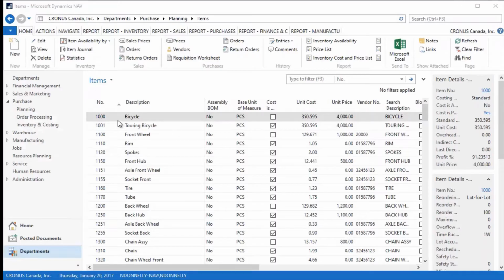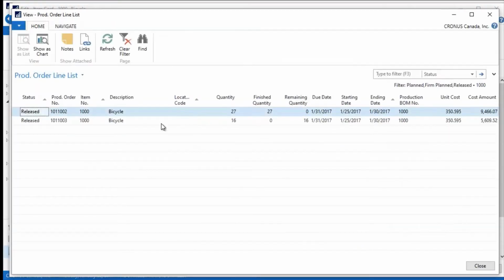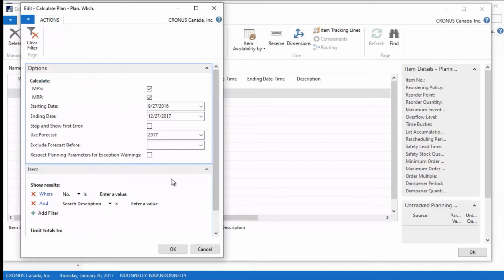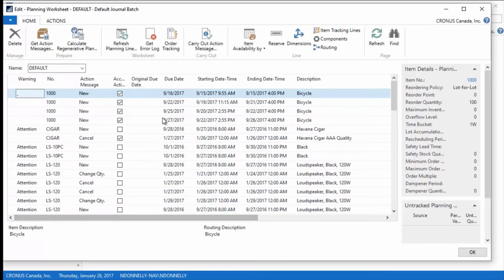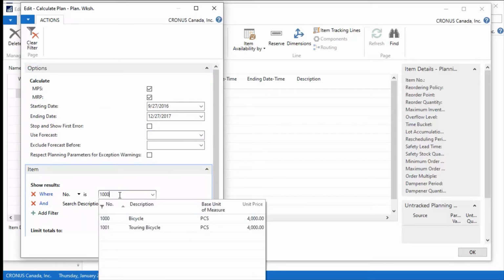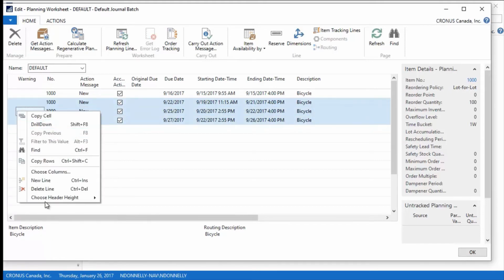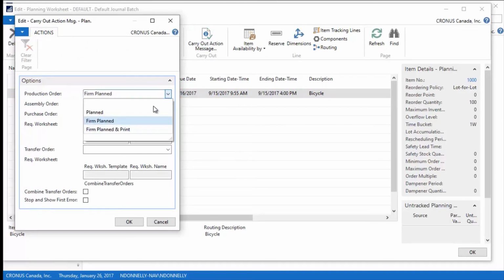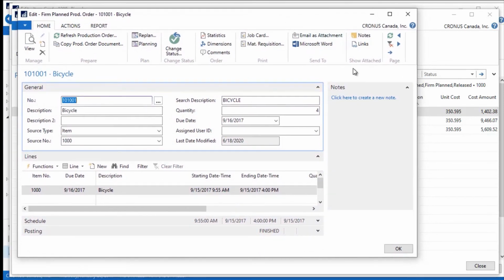Dynamics NAV - Production Orders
An overview of Production Orders in Microsoft Dynamics NAV